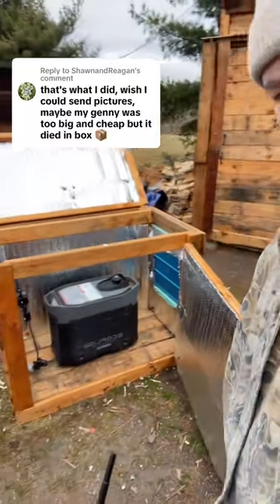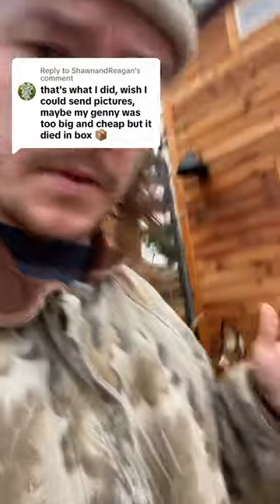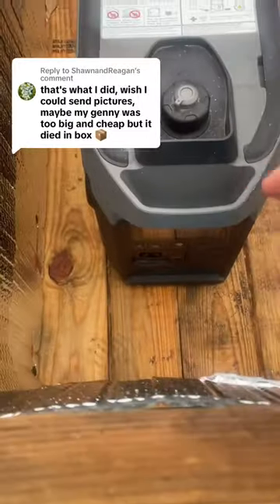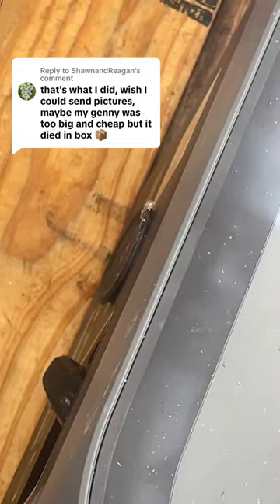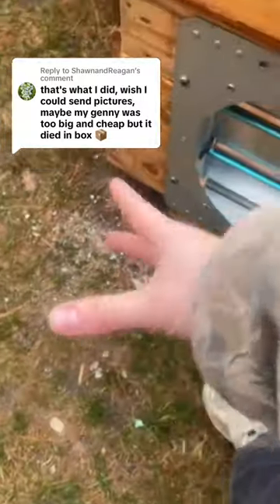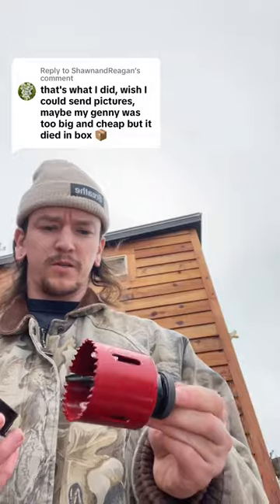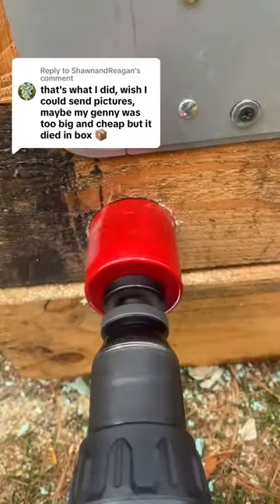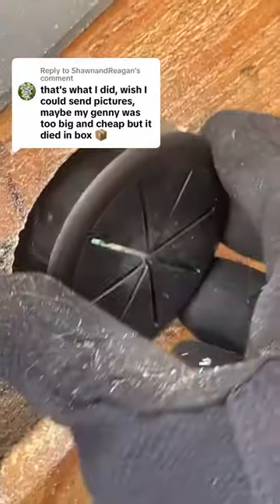Installing the grommets for the generator enclosure